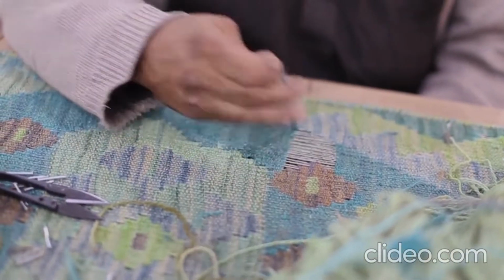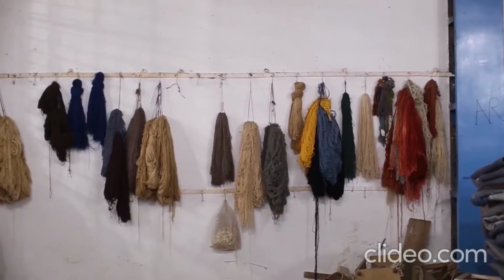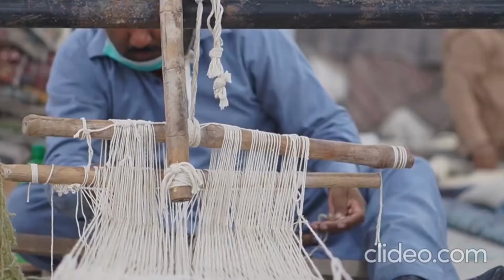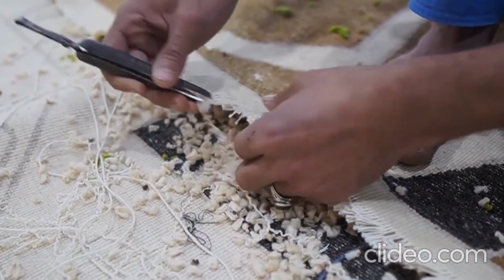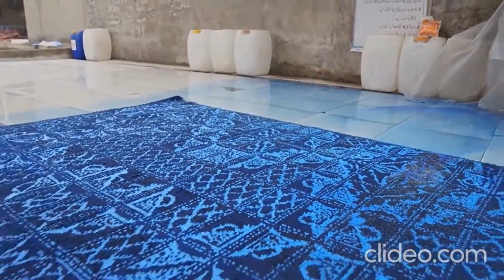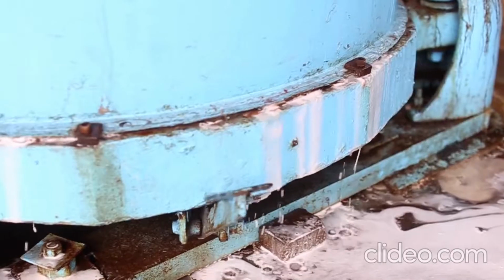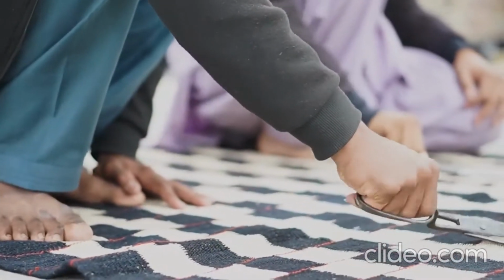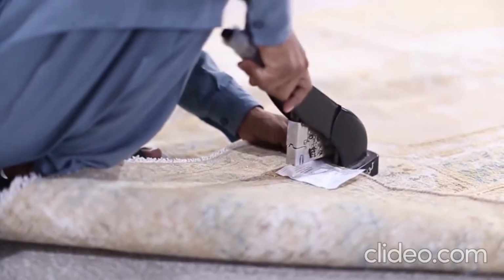Pakool Rugs Documentary